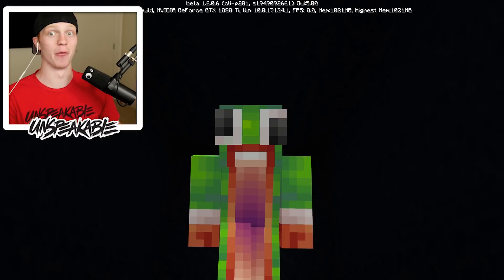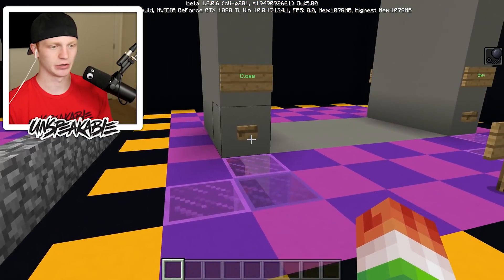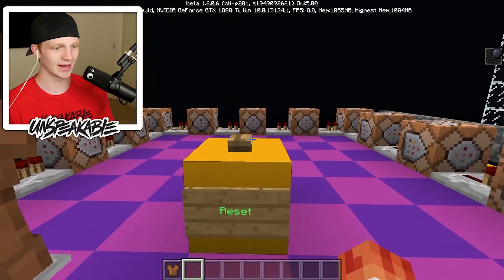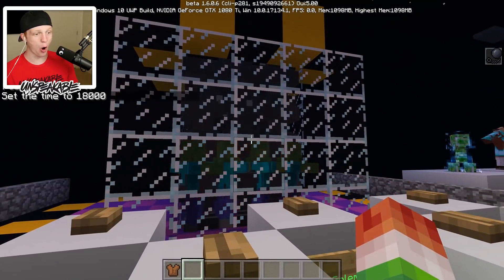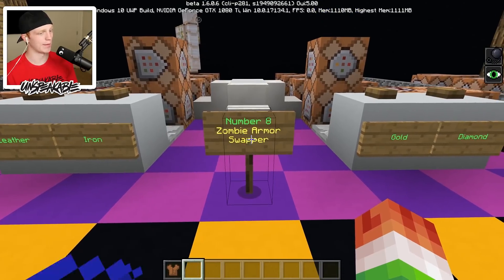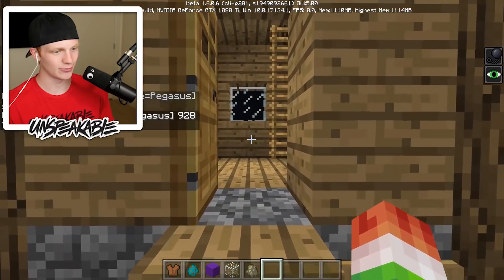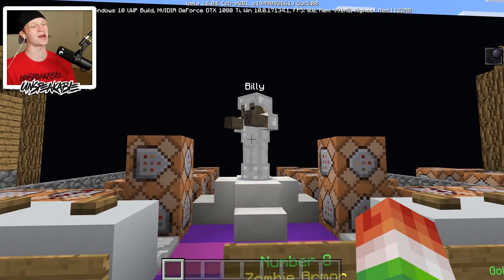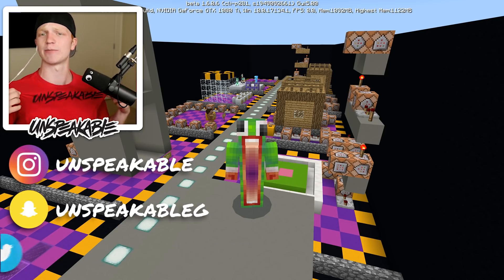10 SECRET COMMANDS YOU DIDN'T KNOW EXISTED!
10 SECRET COMMANDS YOU DIDN'T KNOW EXISTED! w/ UnspeakableGaming